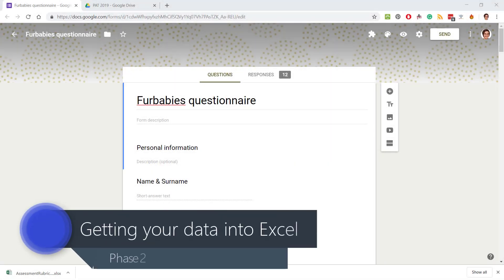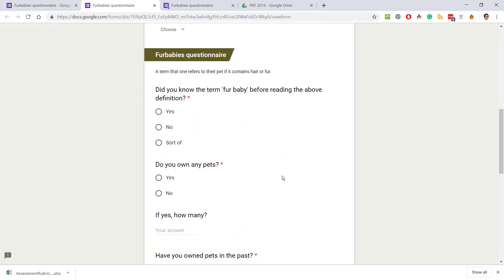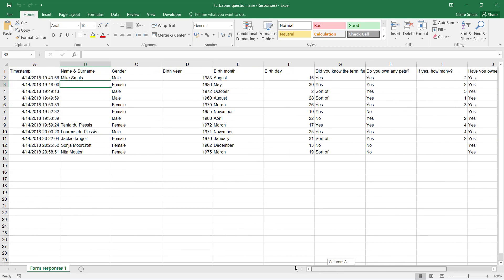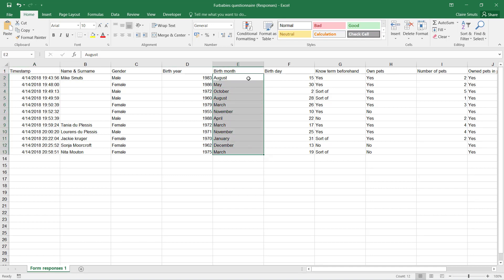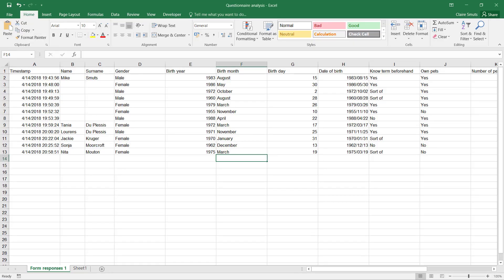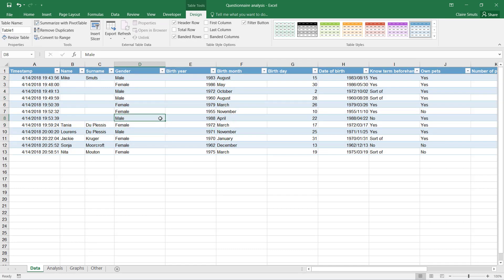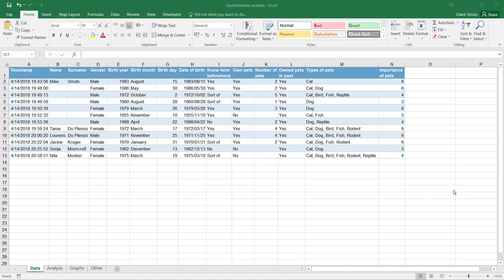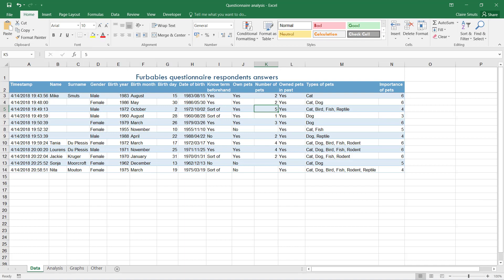Phase 2 Step 3 - Get your data into Excel